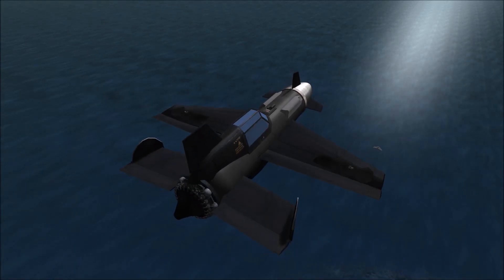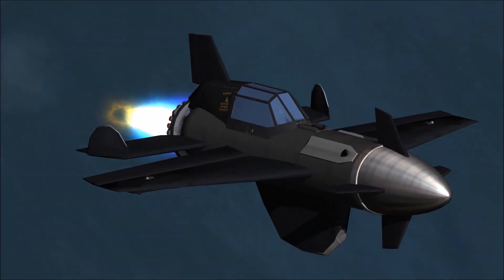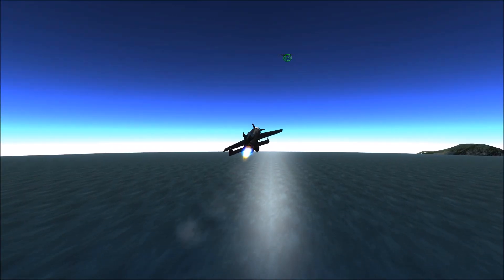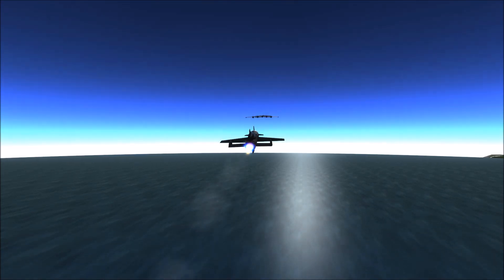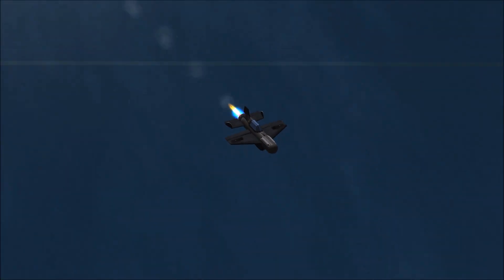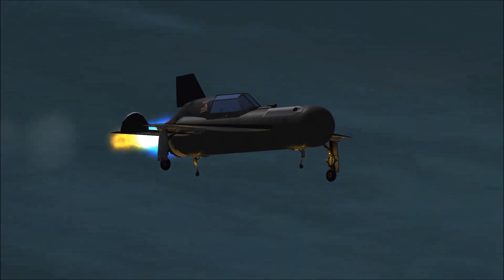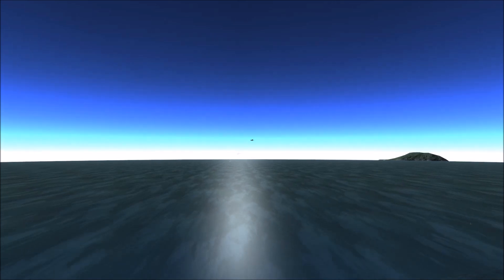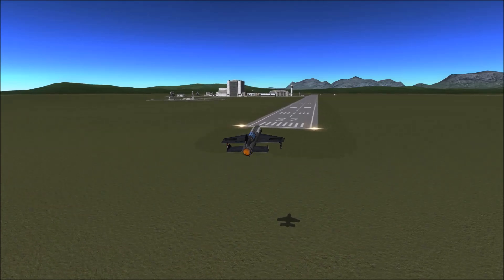KSP History's Misfits 5 Sombold So 344